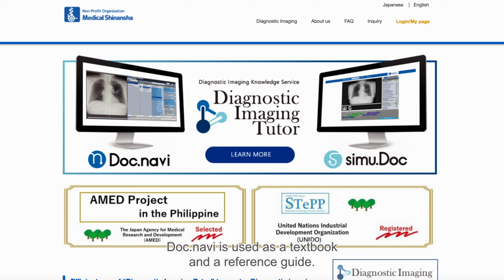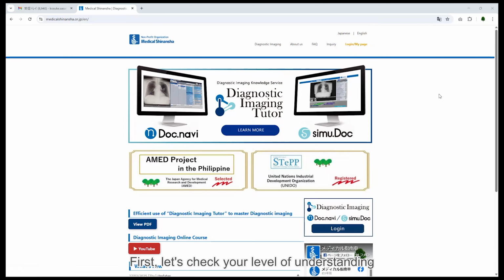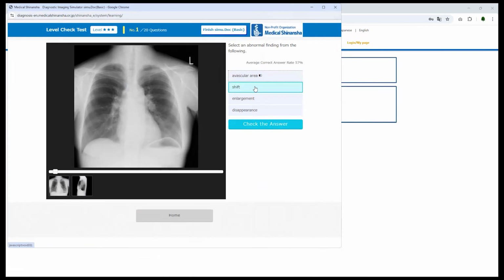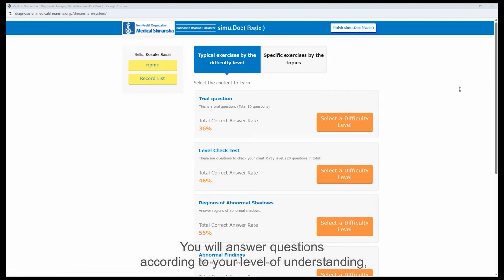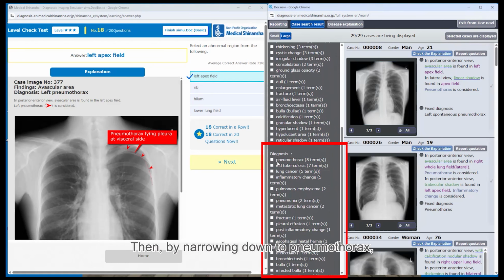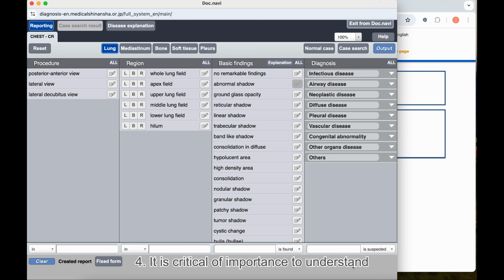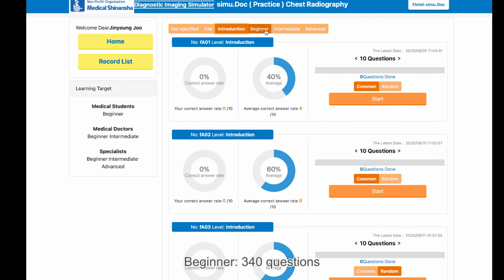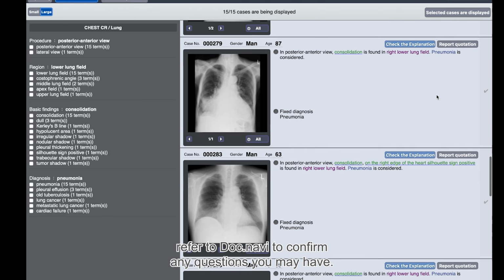Efficient use of "Diagnostic Imaging Tutor" Part 2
This video explains the efficient way to learn diagnostic imaging using the “Diagnostic Imaging Tutor” system, which consists of two core tools: “Doc.navi” and “simu.Doc.”
You will learn how to navigate typical findings, review case images, understand disease patterns, and practice systematic interpretation of chest X-rays.
📗 Contents in this video:
– How to use Doc.navi as a textbook and reference tool
– How to learn with simu.Doc using Level Check, Basic, and Practice modes
– How to understand typical findings (e.g., pneumothorax, avascular area, apex field)
– How to review case images efficiently
– Recommended workflow for medical students & medical professionals